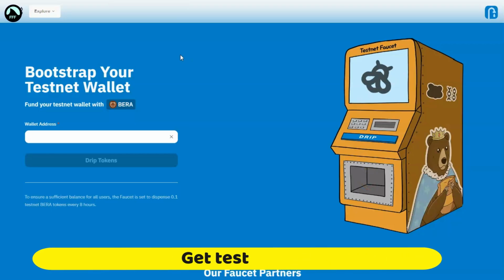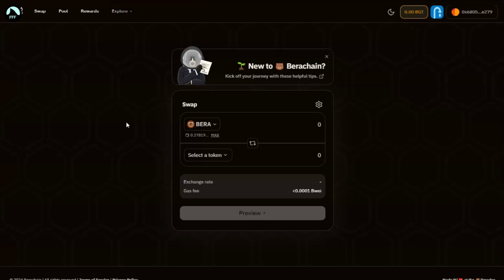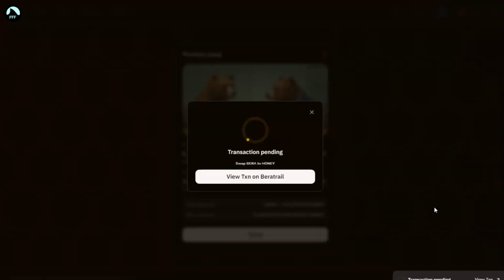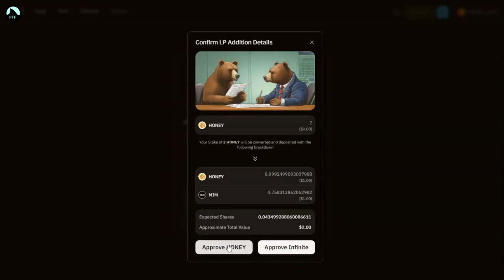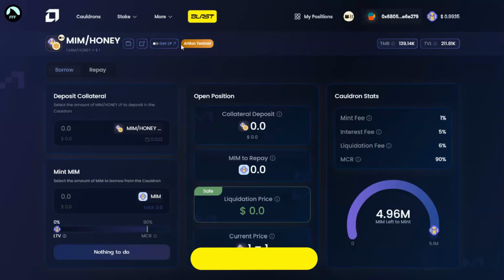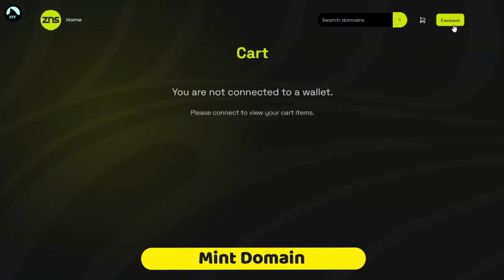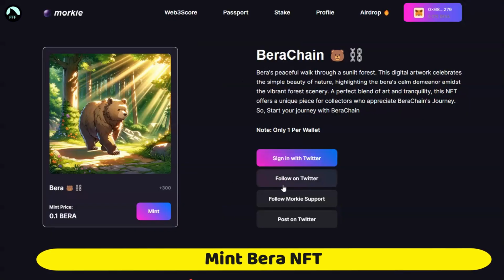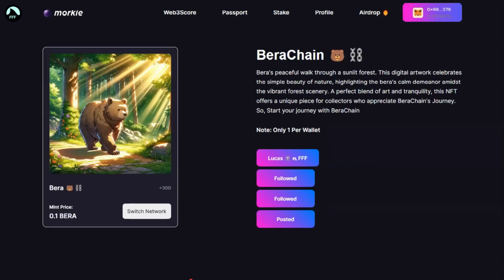BERACHAIN AIRDROP GUIDE DO THESE EXTRA TASKS NOW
00:00 Introduction
00:53 Get test bera
01:36 Swap Bera
02:14 Add liquidity
03:18 Deposit and mint MIM
04:06 Mint domain
04:32 Mint Bera NFT
04:48 Claim airdrop

2. SWAP BERA TO HONEY
3. ADD HONEY TO SINGLE POOL
4. DEPOSIT AND MINT MIM IN MIM/HONEY POOL
7. MORKI AIRDROP - PAID IN MATIC (OPTIONAL)

Lucas